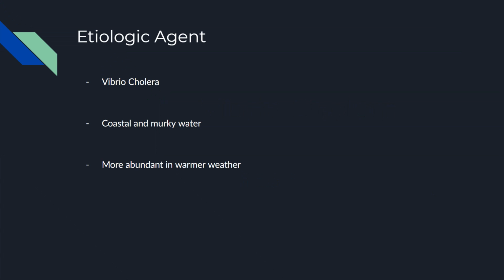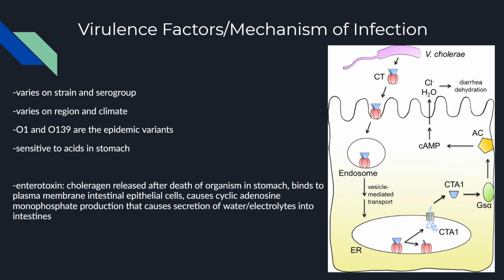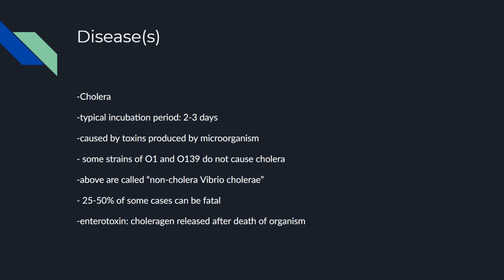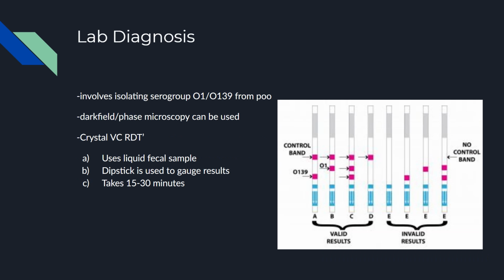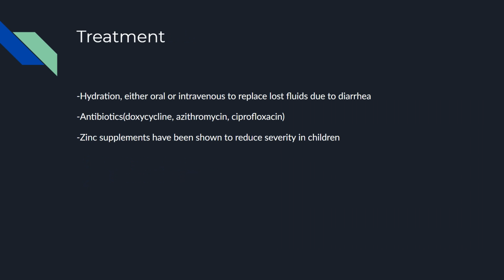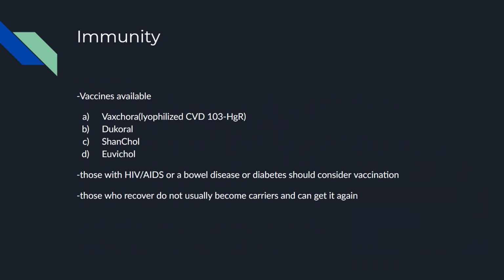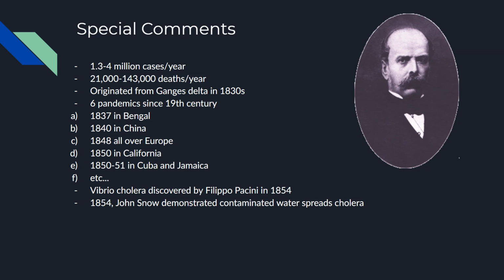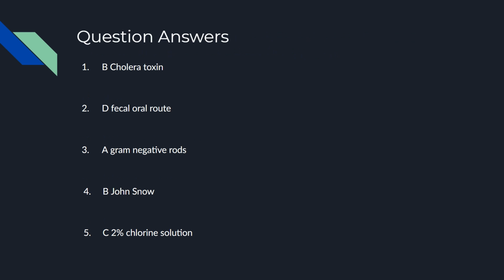BIOL 205 - Disease Presentation - Vibrio Cholera